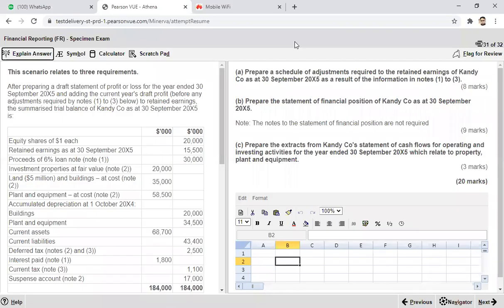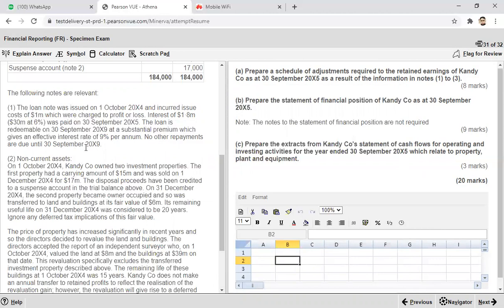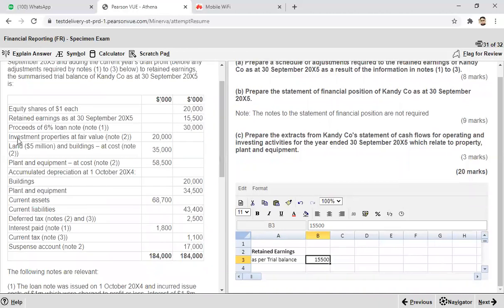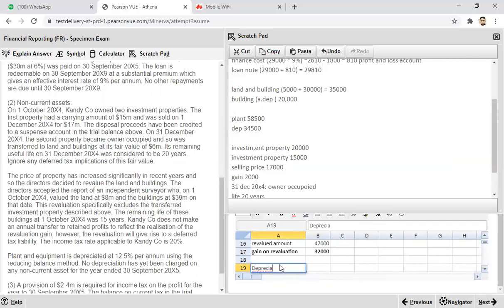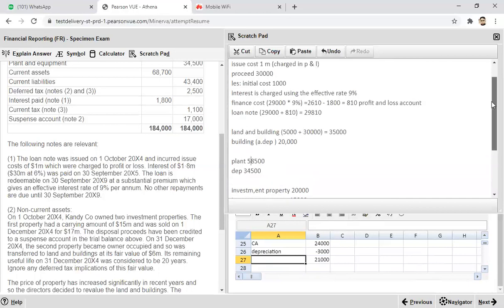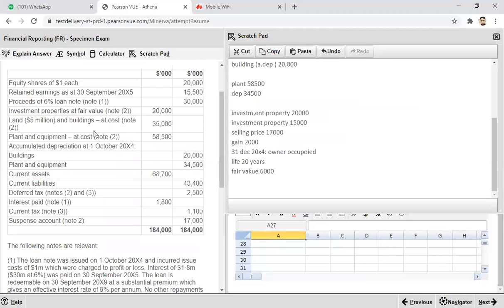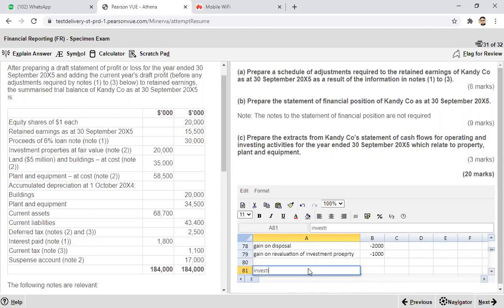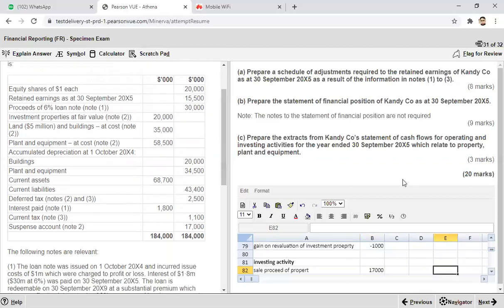Final account practice question (CBE)